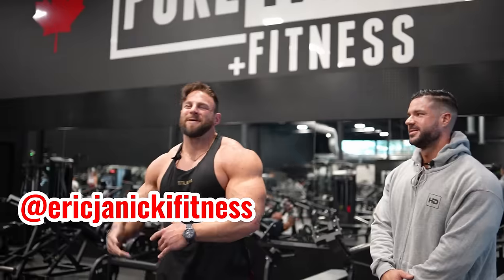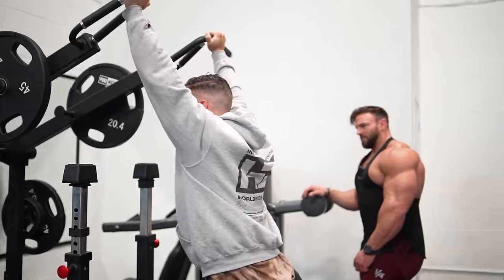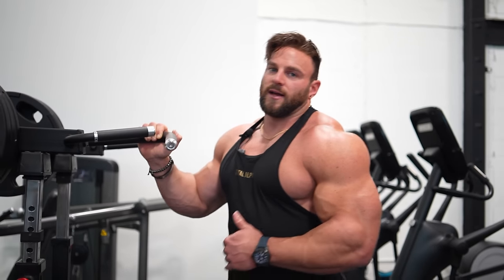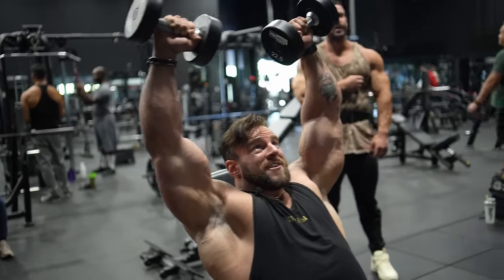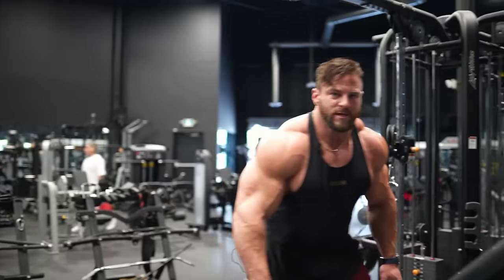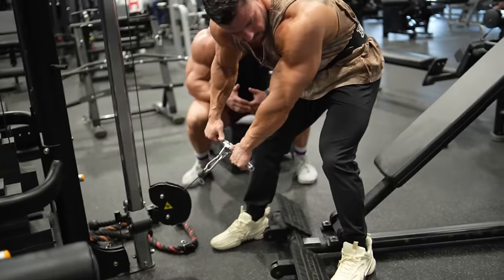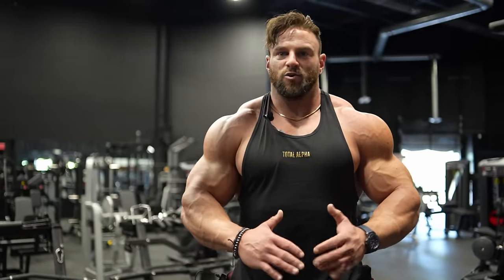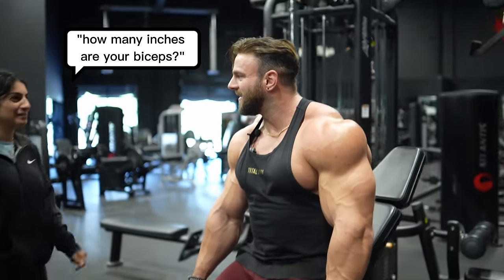Insane Shoulder Workout for Huge Delts with IFBB Pro